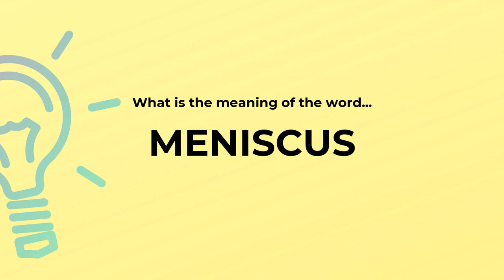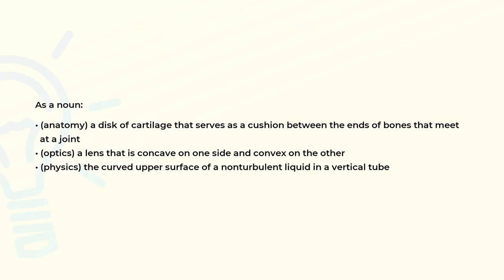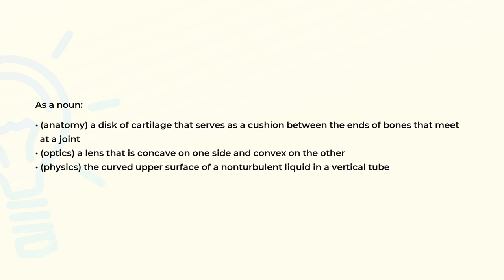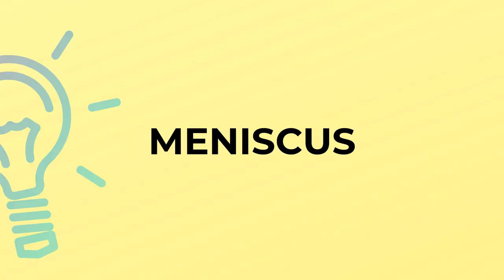What is the meaning of the word MENISCUS?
Definition and spelling of the word MENISCUS.

(00:00) Intro
(00:08) As a noun
(00:31) Spelling

As a noun (00:08):
• (anatomy) a disk of cartilage that serves as a cushion between the ends of bones that meet
  at a joint
• (optics) a lens that is concave on one side and convex on the other
• (physics) the curved upper surface of a nonturbulent liquid in a vertical tube